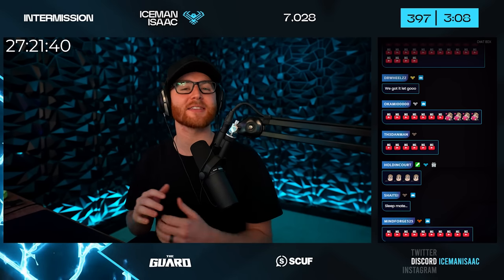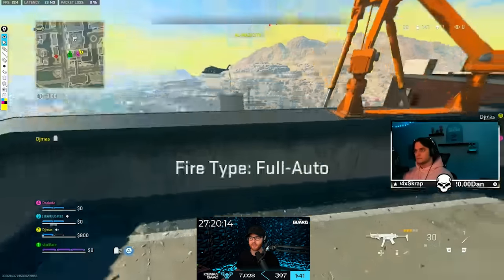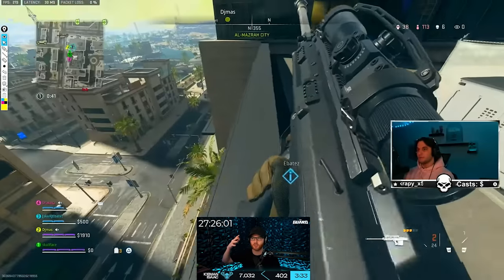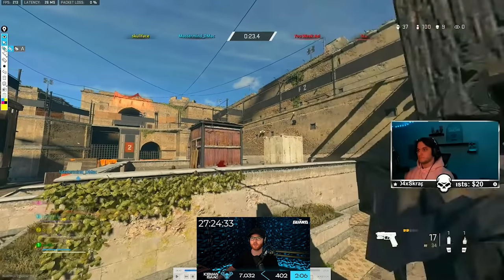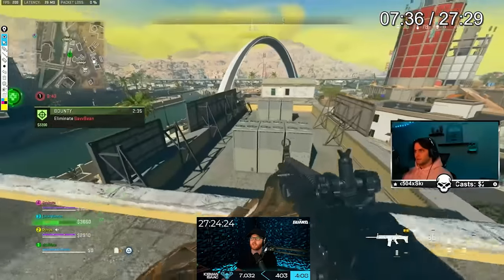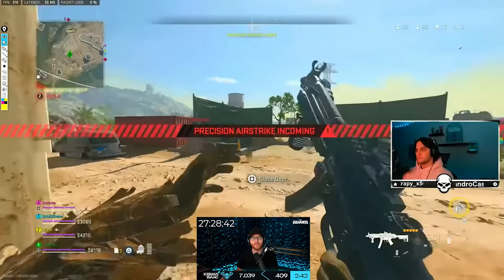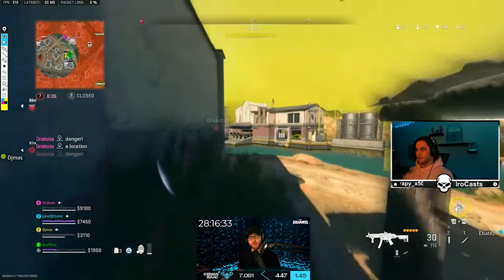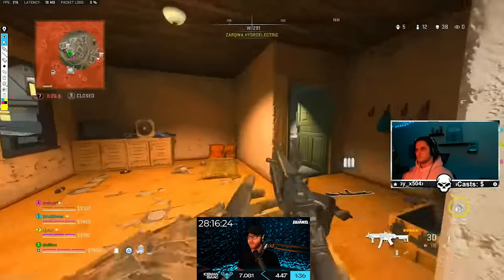BREAKING DOWN WARZONE 2.0'S FIRST 40 BOMB! Pro Tips & Tricks [Warzone Academy]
► SUPPORT A CREATOR: Use code "ISAAC" in the Call Of Duty Store! (codpartner)

WARZONE ACADEMY VOD REVIEW INSTRUCTIONS

- Upload a high quality video to YouTube and post the link in the Discord Channel (academy-vods or academy-clips)
          + Don't include DMCA music
          + Make sure the VOD is high quality (1080p+)
          + Make sure the the gameplay is recent (within the last month/recent meta)
          + If there are edits, show more than enough context before/after so we know what's happening

- In the description include:
          + COD Tracker Link (so we can see your KD, stats, etc)
          + Your Strengths
          + Your Weaknesses
          + What you want to improve the most
          + Any specific questions about the game at hand (with timestamps)
          + Your socials/channels (optional)

- The emphasis is coachable moments, especially towards the end game:
          + Winning is not required - textbook Academy wins are great, but there is much to learn in losing
          + I want to help you understand what you did well and what you could have done better
          + I want to see you move through the map, how you take gunfights, etc
          + I won't review you stomping a bot lobby
          + I won't review you camping all game

modern warfare 2,cod modern warfare 2,call of duty modern warfare 2,modern warfare ii,warzone 2 tips,warzone 2 guide,warzone academy,icemanisaac,warzone 2 icemanisaac,warzone isaac,warzone 2 tips and tricks,warzone 2 how to get more kills,warzone 2 how to get more wins,warzone 2 top 10,warzone 2 changes,whats different in warzone 2,warzone,call of duty,al mazrah,warzone guides,warzone help,warzone advice,how to get better warzone